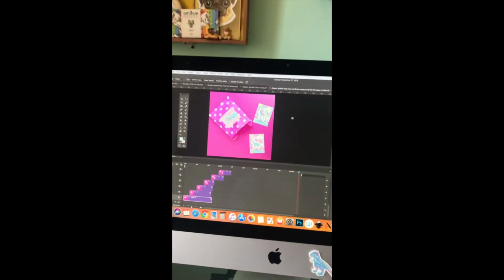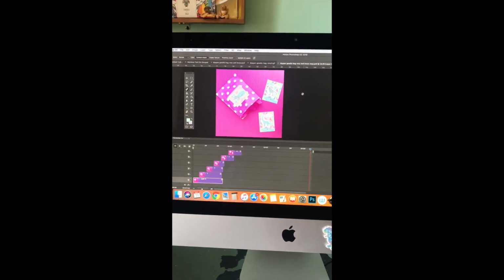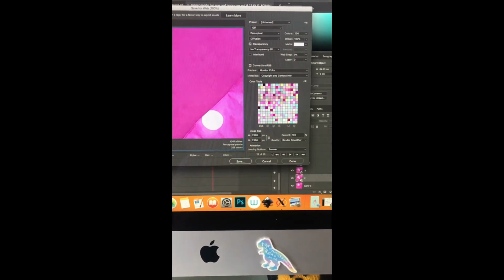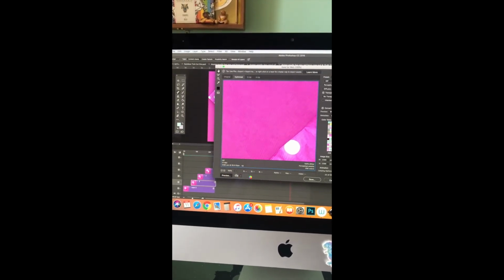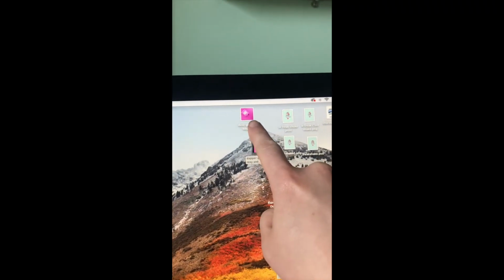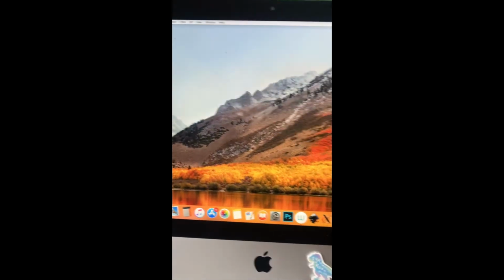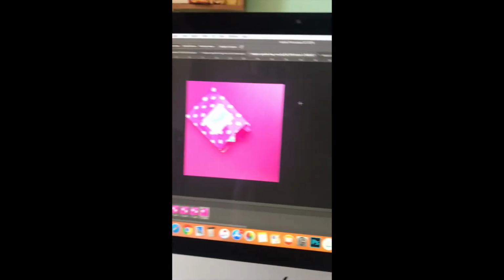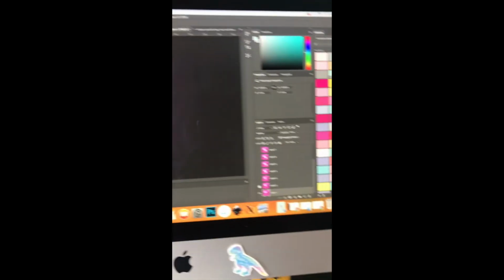How to create a stop motion animation in Photoshop with timeline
Hey guys, so this is how I made my Dinosaur goodie bag animation

It’s super easy and just uses the timeline window in Photoshop with image layers, which gives you a stop - motion style animation.

If you liked the dino pin designs I have a Kickstarter campaign running just now to fund a collection of cute Dapper Dino enamel pins -
there’s also Screen printed tees, tote bags, laser cut jewellery & more up for grabs.